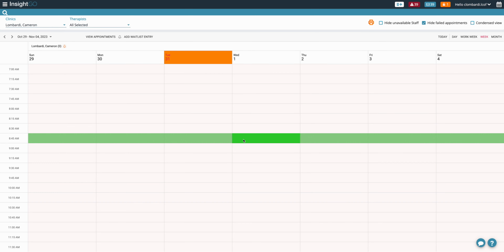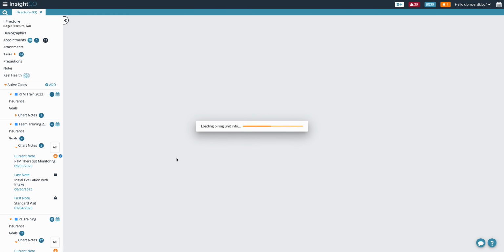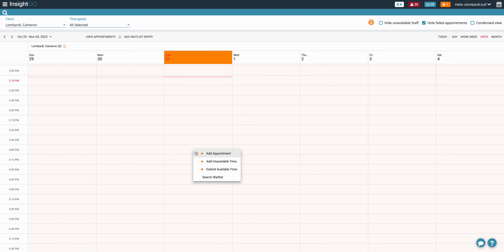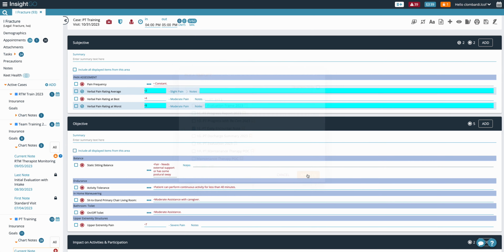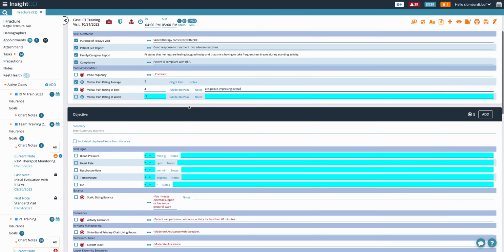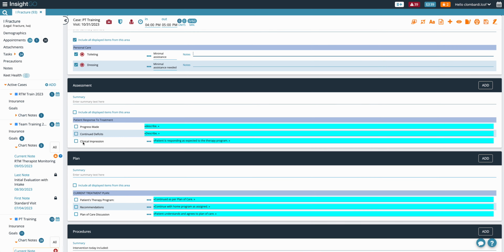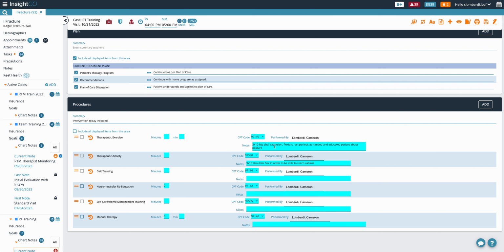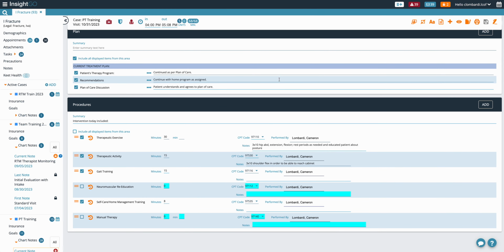Insight Clinicient Daily Note